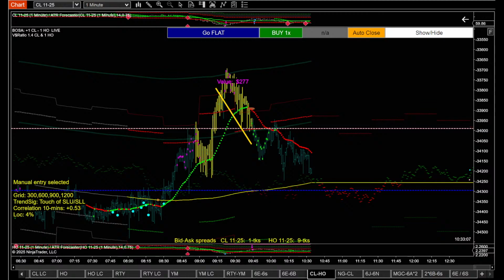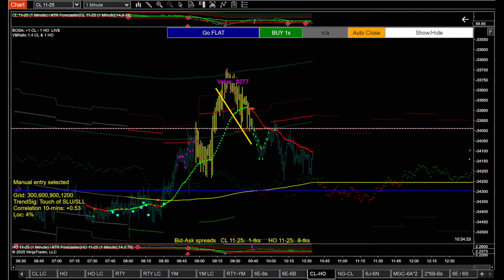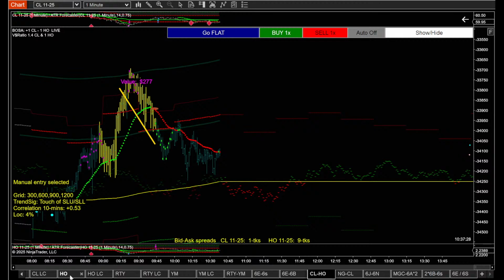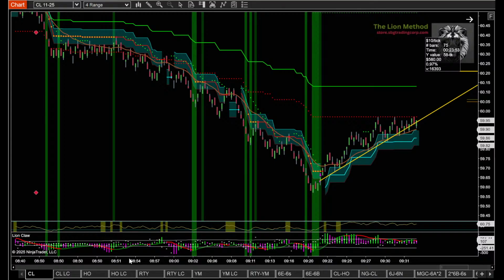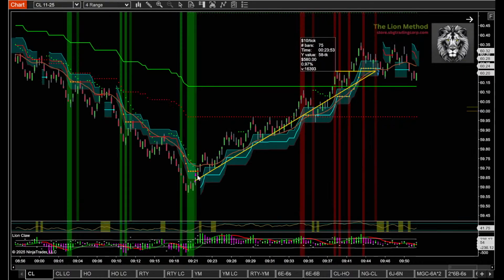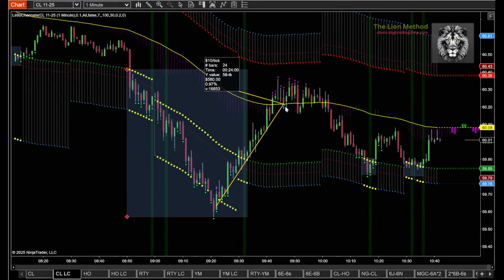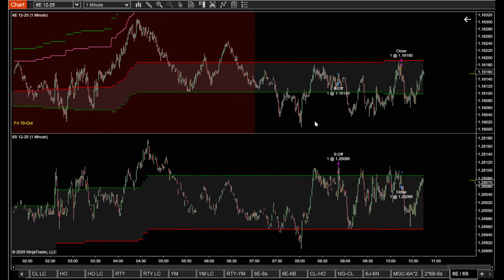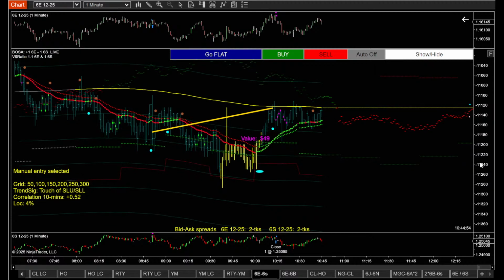Trading BOSA CL-HO - How I won today!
Tired of getting confused about when a market is breaking out, or consolidating?  Spread trading transforms trends into cycles...and that simplifies the trading endeavor.

BuyOneSellAnother (BOSA) is now available for NinjaTrader 8

100% guarantee on many of our systems - use the system for 12-months and, if you're not fully satisfied at that time, let me know and get 100% refund